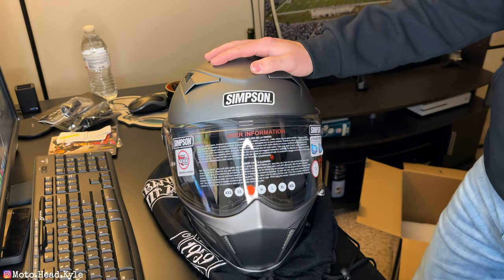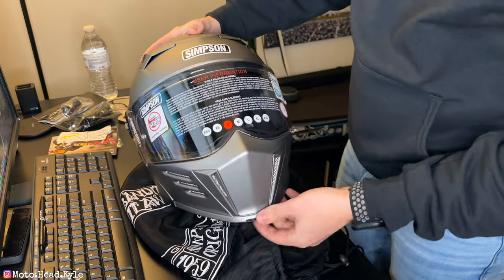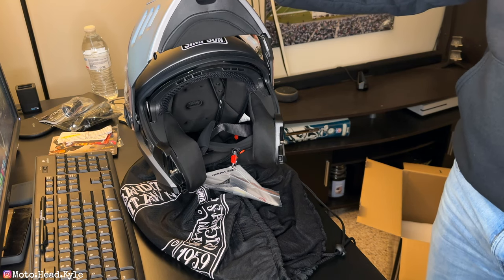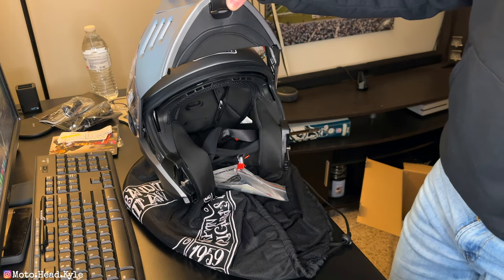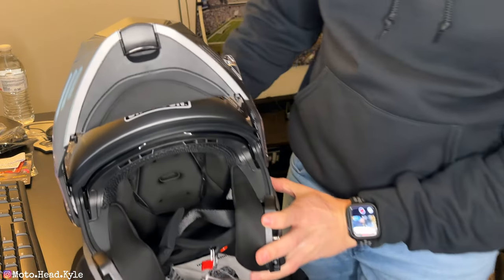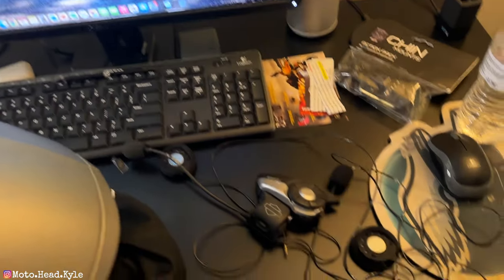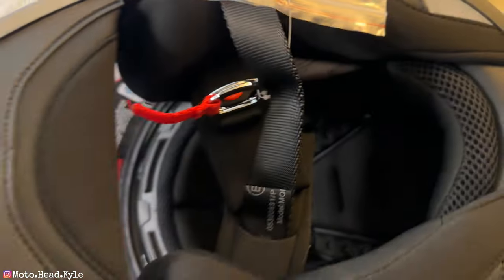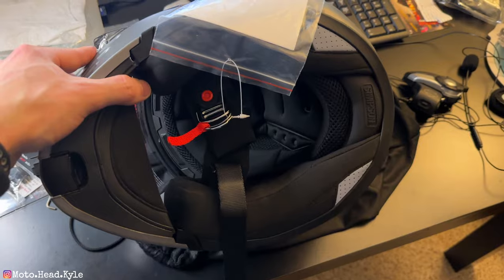The BEST Motorcycle Helmet on the Market (2023)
Hey Guys! Welcome back to the channel. Today, I am unboxing my new helmet that I will be using for 2023 and beyond. In my opinion this is one of the better looking as well as functioning helmets on the market currently. Let me know what you guys think!

Ryde Wear Universal Helmet Buckle